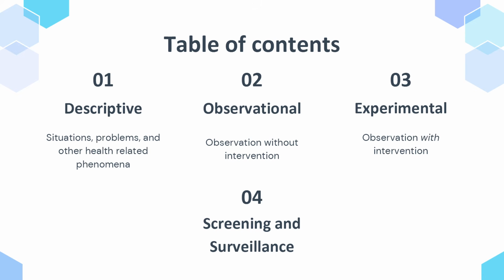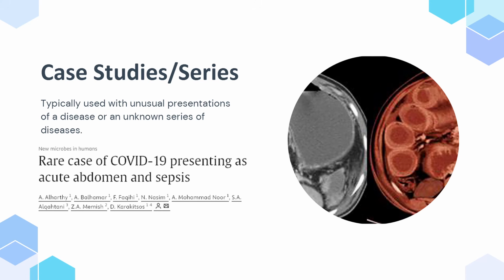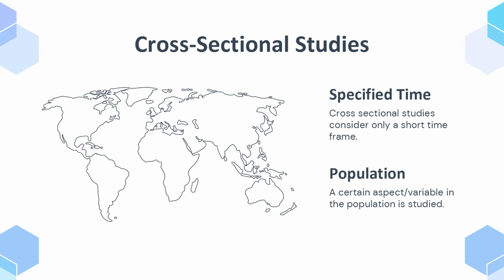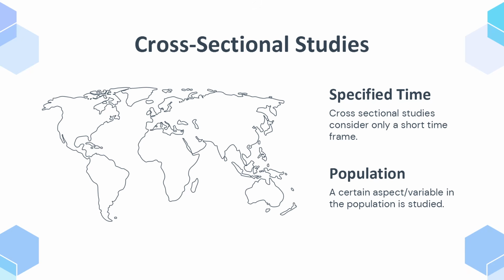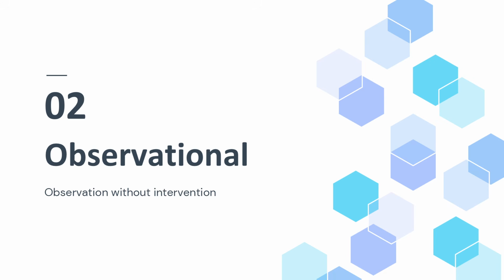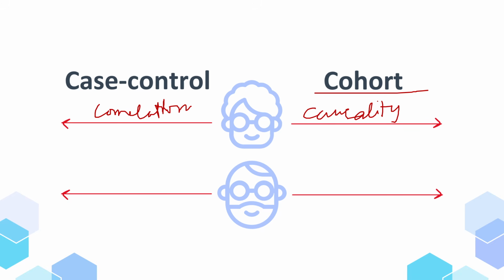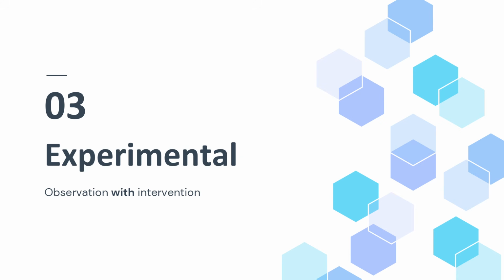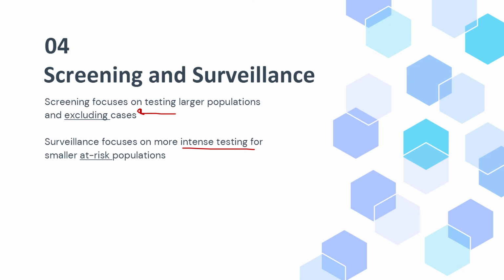11 Study Designs